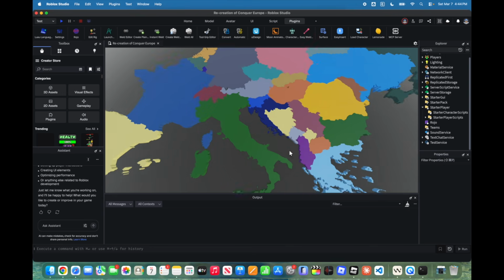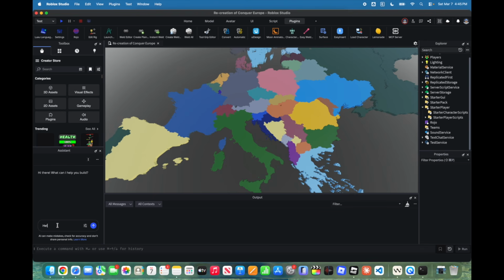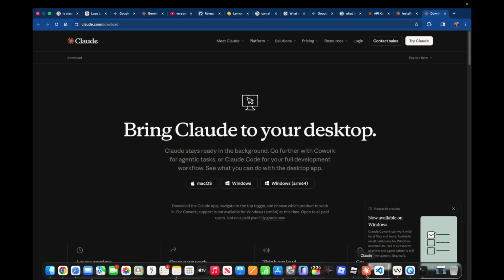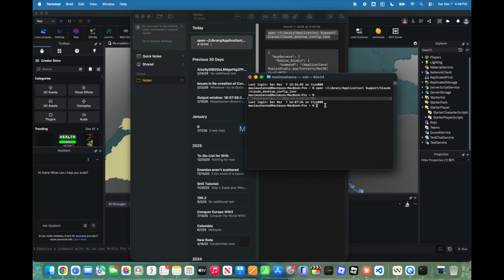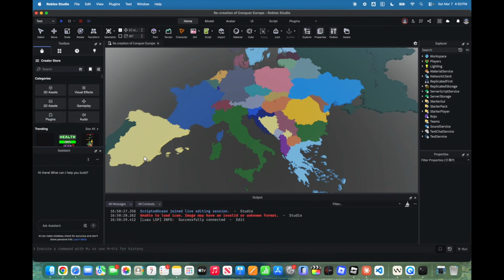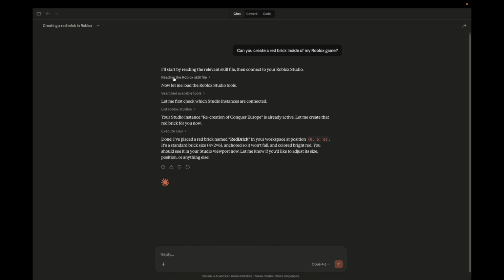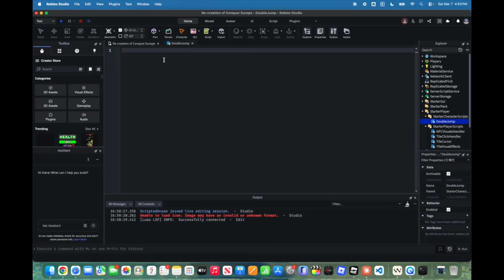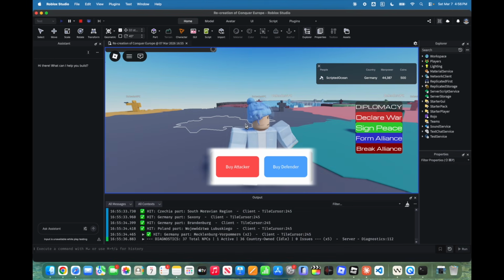How to Connect Claude to Roblox Studio on a Mac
Connect Claude AI to Roblox Studio using MCP on macOS; no plugins, no Node.js, just built-in mechanisms. This Roblox Studio tutorial walks through two methods that work in 2026 so Claude can script, build, and edit your Roblox game directly inside Studio.

In this Claude AI Roblox Studio guide you'll learn:

✅ Method 1 — Anthropic API key
✅ Method 2 — Official Roblox Studio MCP Server (free on Claude’s free plan, can be more than 30x cheaper than the API otherwise)
✅ Full claude_desktop_config.json setup

Here's the macOS terminal command to find the claude_desktop_config.json file:

open ~/Library/Application\ Support/Claude/claude_desktop_config.json

If that didn't work, you can open up Claude, go to Settings, you'll find under the Developer tab an Edit Config button.

Here's the configuration to put inside that .json file:

  "mcpServers": {
    "Roblox_Studio": {
      "command": "/Applications/RobloxStudio.app/Contents/MacOS/StudioMCP"

⏱ Chapters

0:00 Open up the Roblox AI Assistant
0:18 Method 1 — Anthropic API Key in Roblox Studio
1:05 Method 1 is more costly
1:18 Method 2 — Claude MCP Server
1:31 Download the Claude Desktop App
1:49 Editing claude_desktop_config.json
2:51 Restart Roblox Studio + Claude
3:12 Enable Studio as MCP server
3:29 Live Demonstration
4:59 MCP Beats Copy & Paste
5:11 Manage MCP Connector Permissions

❓ Questions? Reply to the pinned comment.